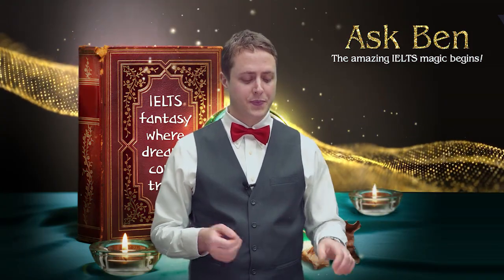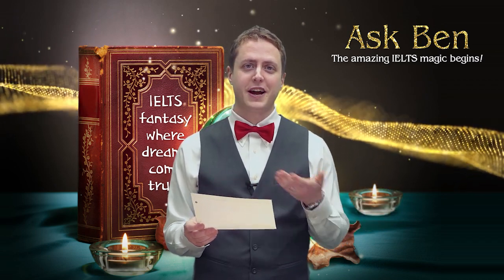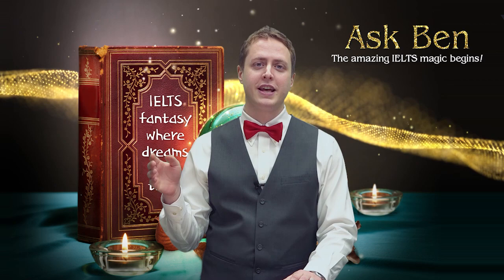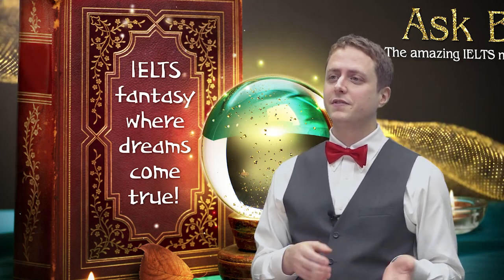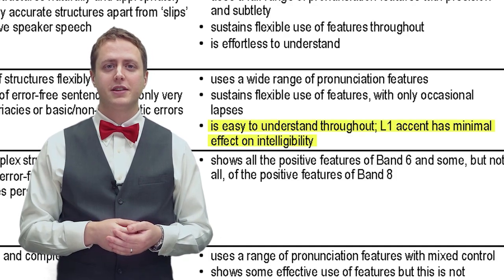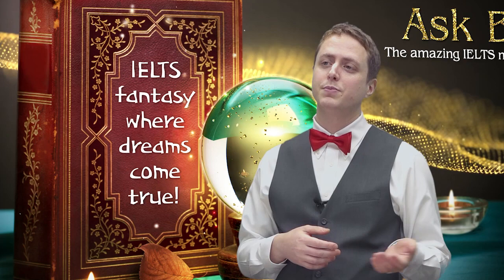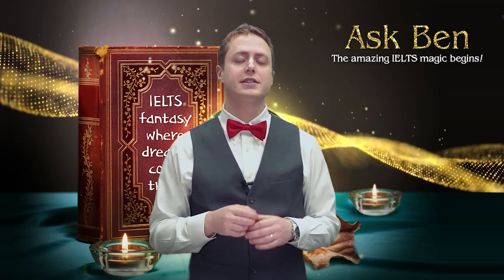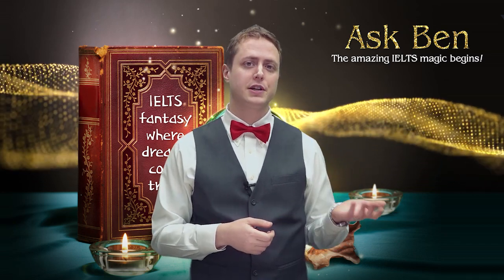IELTS Speaking Tips - Which accent is better for the IELTS exam?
Do you have any mystery about IELTS?
Teacher Ben will help you!

Today's question is:
Is it better to have a British accent or an American accent for the IELTS examination?